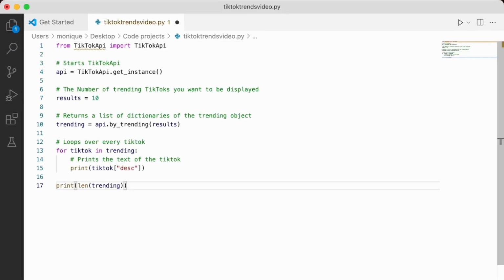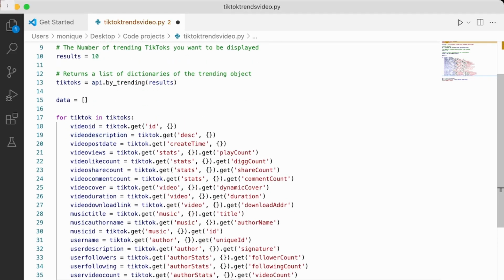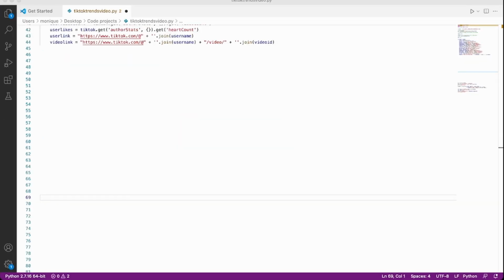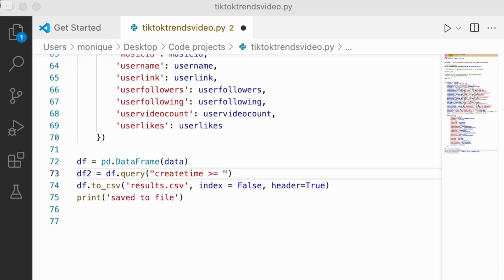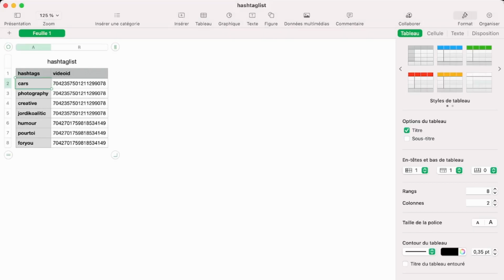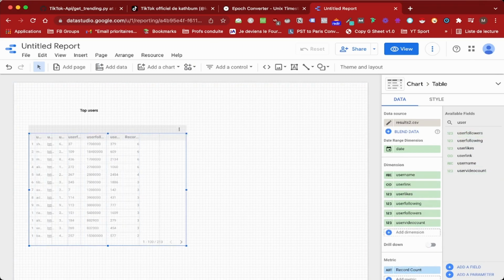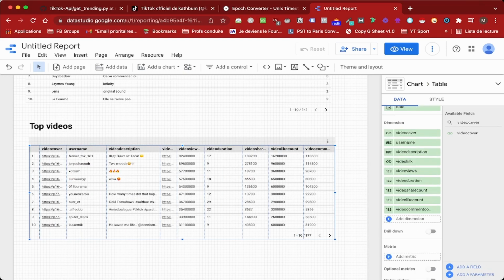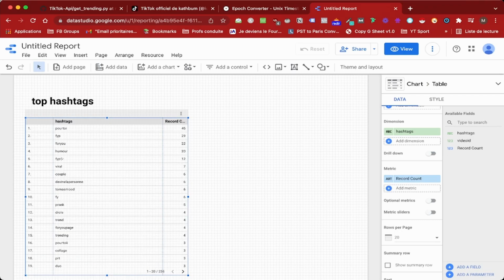Analyze the hottest TikTok Trends right now using Python & Google Data Studio (Beginner-Friendly)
✨ Want access to the dashboard shown in the video and other marketing automation workflows and spreadsheets, for free?

If you have ever used TikTok, you've probably seen a few users using trends to get on the fyp page and go viral... If you to take advantage of those trends yourself, in this video, I will show you how to build a dashboard to help you track the hottest TikTok trends in your country, very easily, using Python & Google Data Studio!

00:00 - 00:20 : Intro
00:21 - 08:59 : Scraping the data and saving it in a csv file using the TikTok API
09:00 - 14:00 : Making the dashboard with Google Data Studio
14:01 - 14:31 : Outro